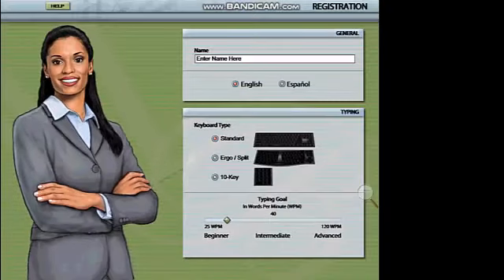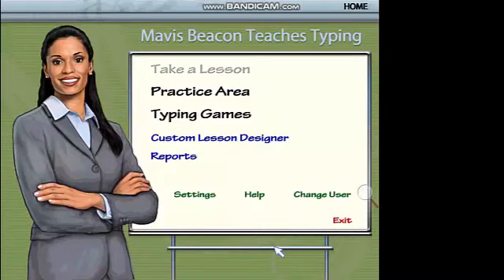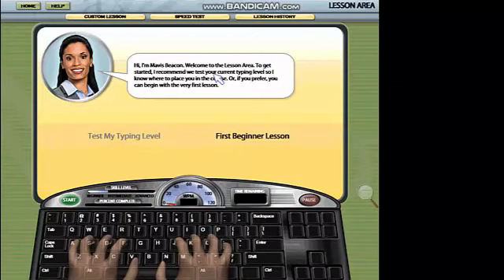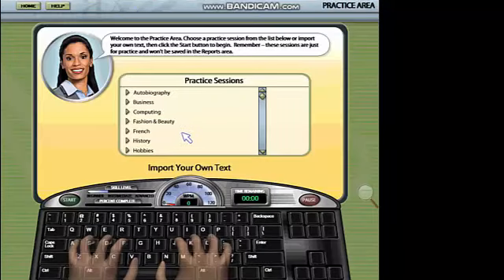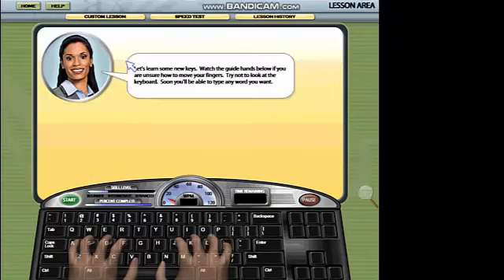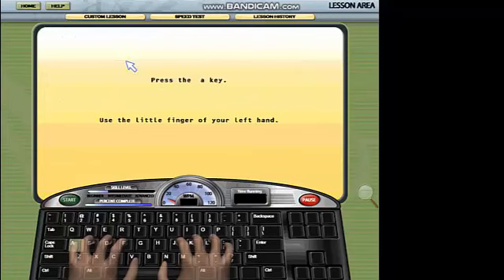Mavis Beacon Teaches Typing Platinum 20 Barashada Taybinka